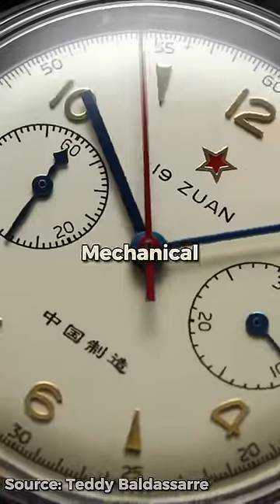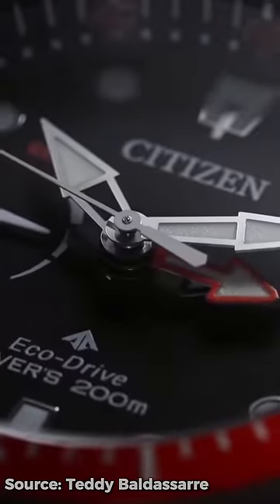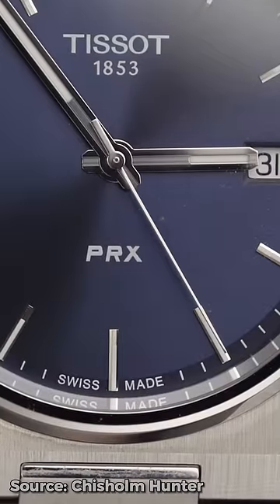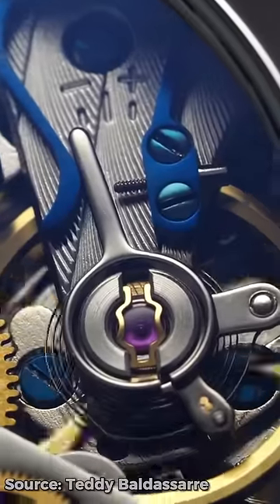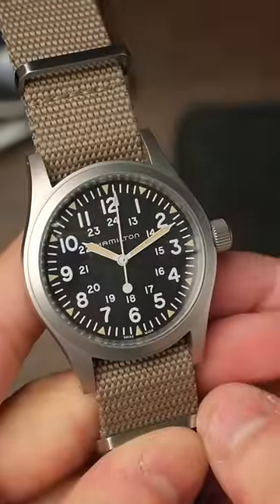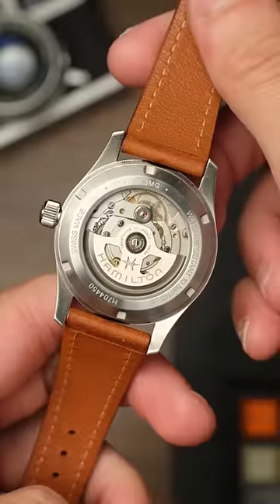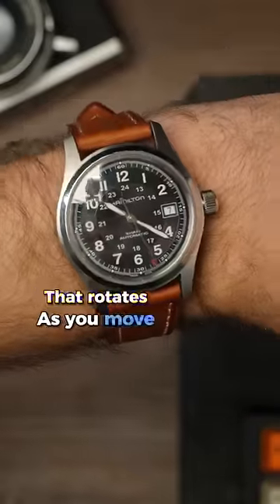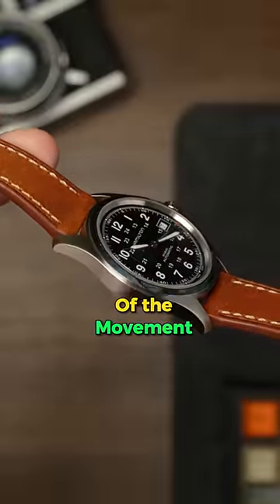Watch Movements Explained (Quartz vs. Mechanical)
What's the difference between a quartz and a mechanical watch? Let's find out.